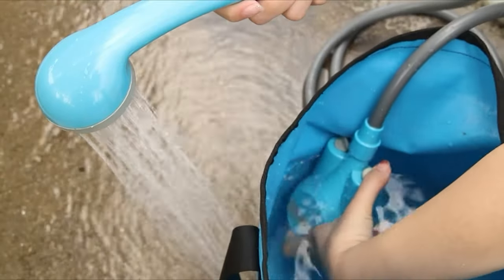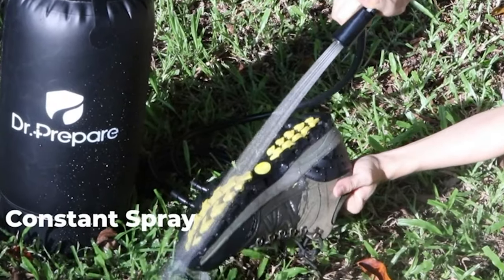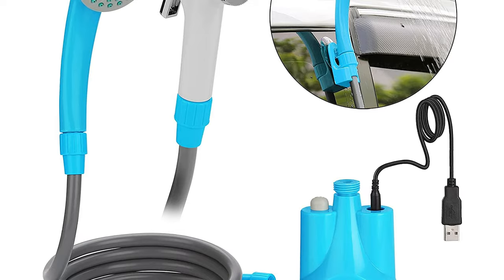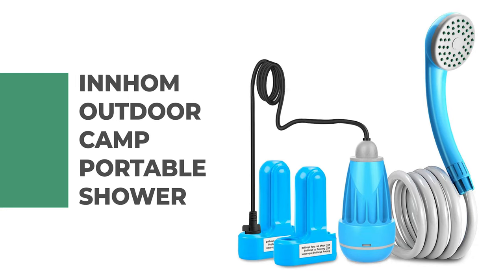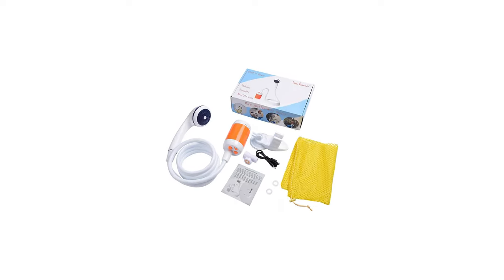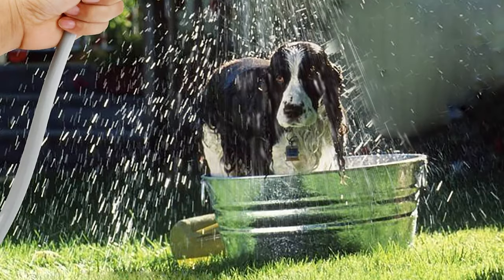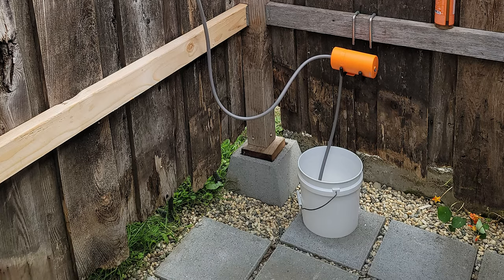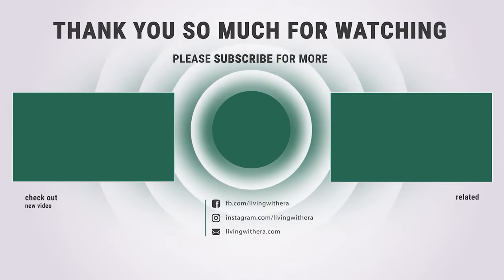Best Portable Shower – Top Listed Products Reviewed!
A great portable shower that doesn’t break and provides a good user experience makes camping, sailing and off-grid living extremely satisfying. On the other hand, having a portable shower break on you just plain sucks. In addition to providing campers, sailors, and music festival-goers an effective way to stay clean while away from home, camping showers are also helpful when it comes to washing your pets, cleaning your cooking utensils and gear.

Best Seller in 2022

0:00​​ - Introduction: Best Portable Shower Reviews 2022

0:46 - 8. Effective Portable Shower: Dr. Prepare Portable Shower

2:10​​ - 7. Most Durable Portable Shower: Wadeo Portable Camping Shower

3:33​​ - 6. Experts Choice Portable Shower: Riigoo Camping Portable Shower

4:48 - 5. Best Size Portable Shower: Innhom Outdoor Camp Portable Shower

6:16 - 4. Consumer Choice Portable Shower: Iron Hammer Portable Shower

7:25​​ - 3. Best Rated Portable Shower: Risepro Portable Shower

8:45​​ - 2. Best Runnerup Portable Shower: Jayetec Outdoor Portable Shower

10:02 - 1. Editor’s Picked Portable Kedsum Portable Shower

Whether you're backpacking through the mountains or venturing on an out-of-state camping trip, a portable shower is something that should be on your packing list. They come in a variety of shapes and sizes, yet tend to feature a similar design: An included reservoir of some sort that's used to hold water, a hose, and a showerhead to control water flow.

Most portable showers also feature a gravity-fed design, which is a fancy way of saying the water drains from the reservoir after being hung someplace high — typically from a tree branch or rock ledge. Though most of these products don't have hot and cold options, they provide a way to rinse off some of the dust and dirt from the trail. Keep in mind that many won't hold enough water for the kind of full-blown shower you're used to.

LivingwithEra PortableShower Portable_Shower_in_2022, Best Portable Shower in 2022, Top Portable Shower in 2022, Portable Shower Reviews